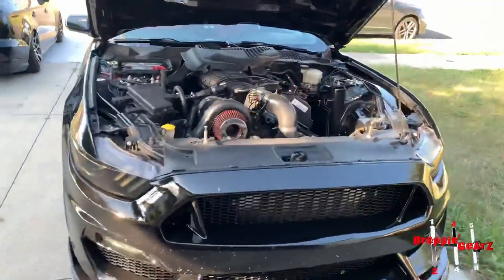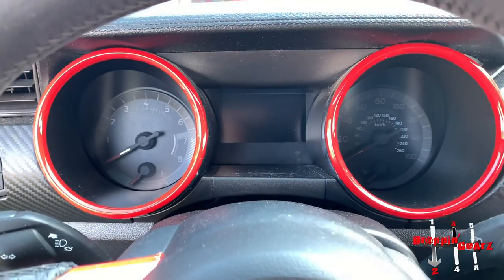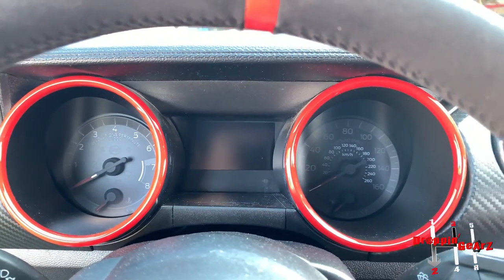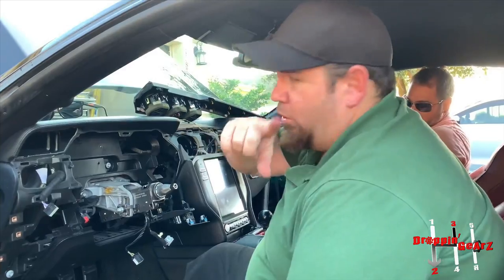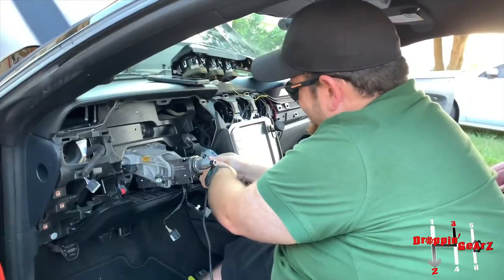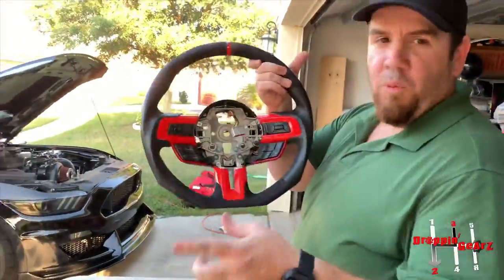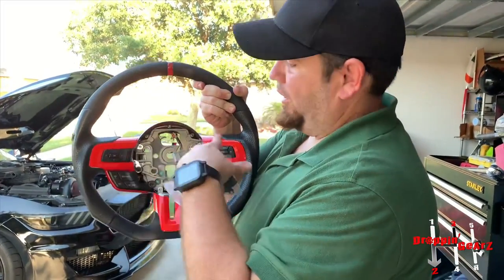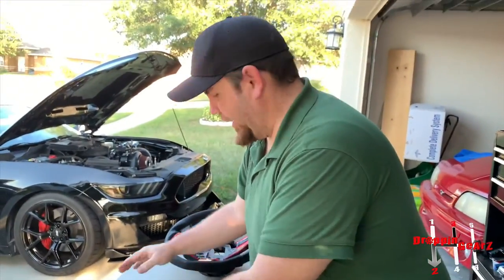V6 Mustang Digital Dash Conversion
In this video, Marty shows us the install process for the digital dash cluster conversion in his 2015 V6 Mustang from HellHorse Performance and of course the final result!

*** And YES! All of the different modes that come on the stock version of this cluster DO work on this conversion!